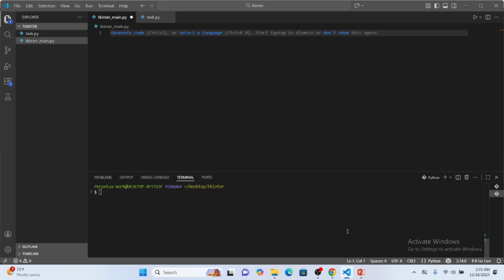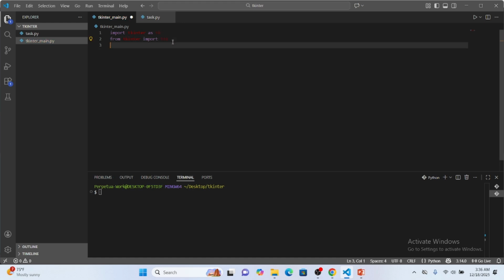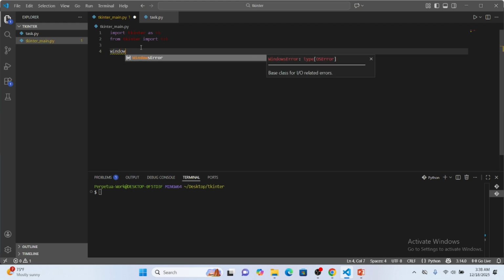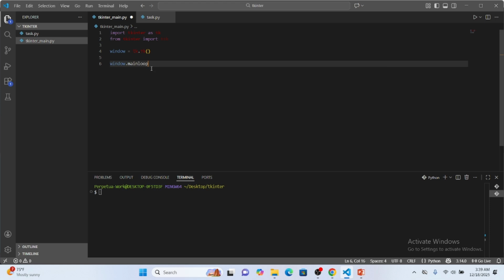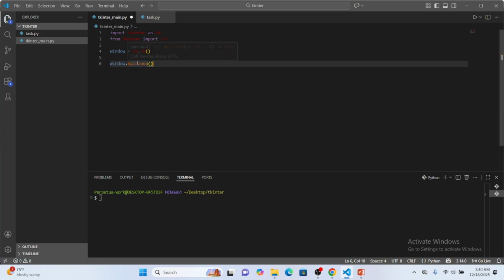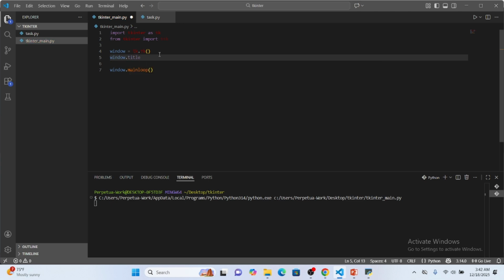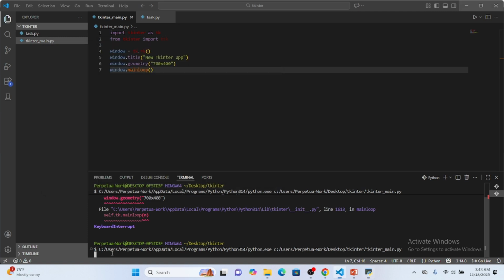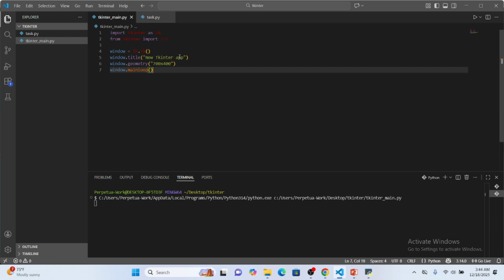Tkinter core concepts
This video introduces the core concepts of Tkinter, Python’s standard library for creating graphical user interfaces (GUIs). You’ll learn about creating windows, widgets (like buttons, labels, and entry fields), the main event loop, and basic layout management. With practical examples, this lesson helps you understand how to build interactive GUI applications and lays the foundation for developing more advanced Python desktop programs.